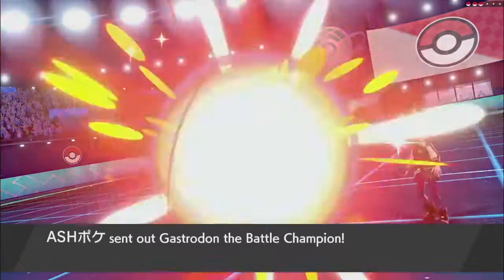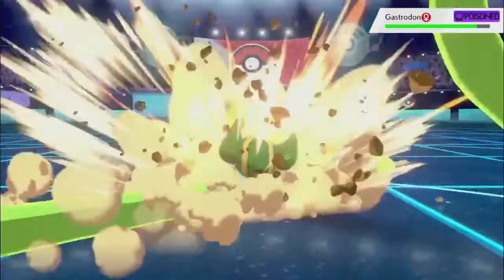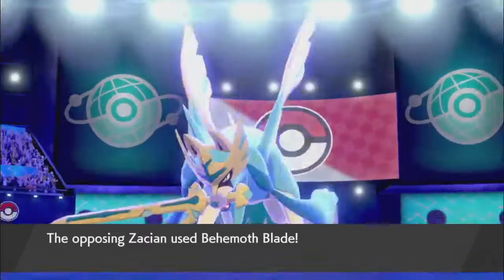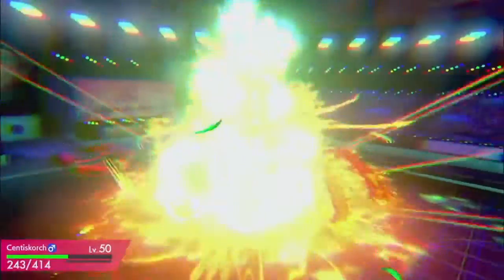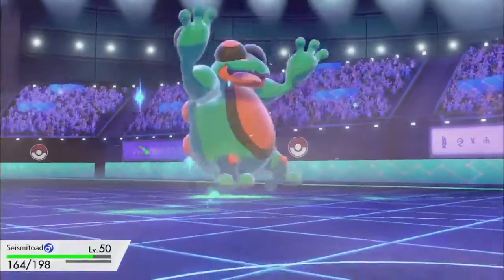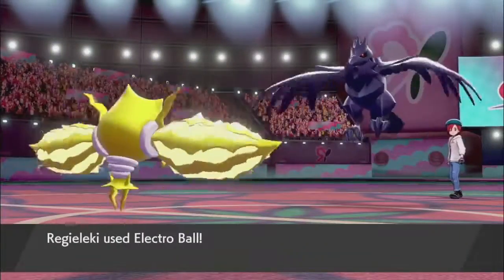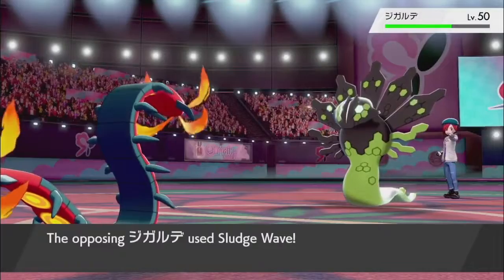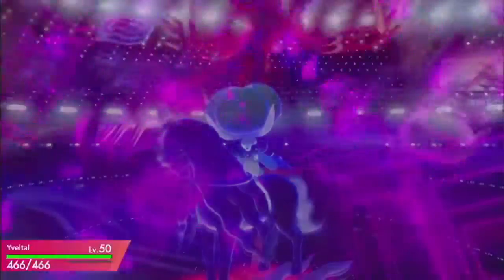Centiskorch is SUPRISINGLY VIABLE in Battle Stadium Singles - Galar Ranked Redemption